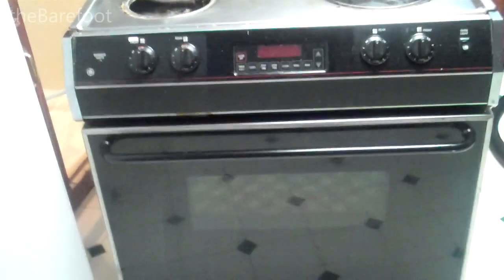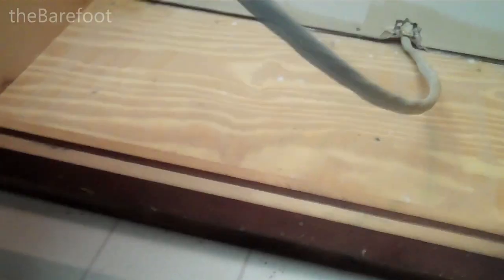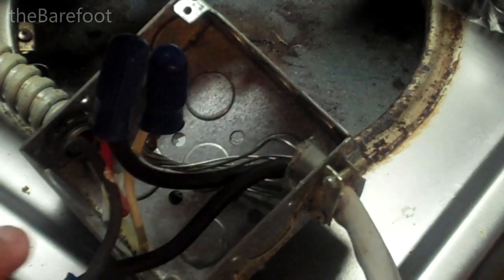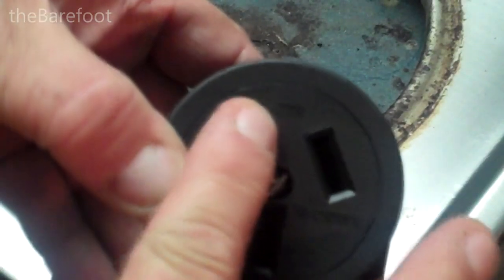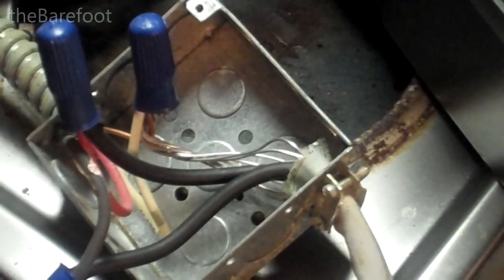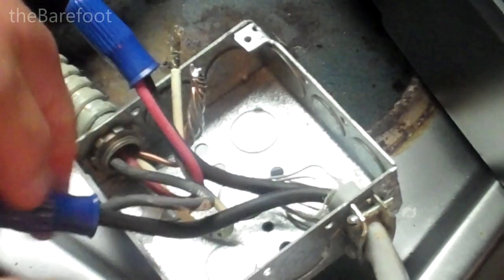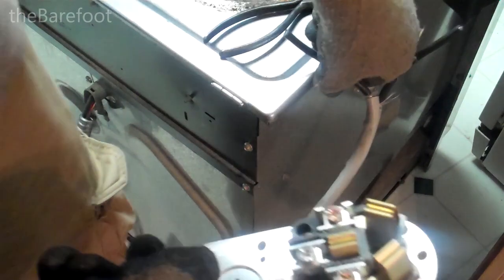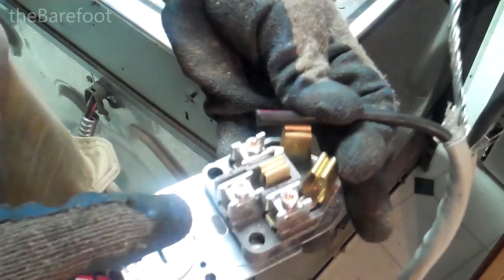Wiring a 3-prong, 240V/50A Existing Range Outlet (removing a junction box)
The insane electrician who wired my house 20 years ago hard wired the drop-in oven through a junction box. Now that I'm replacing the range, I have to remove the junction box and wire a standard, 3-prong range outlet. It's not rocket science, but you may learn something.